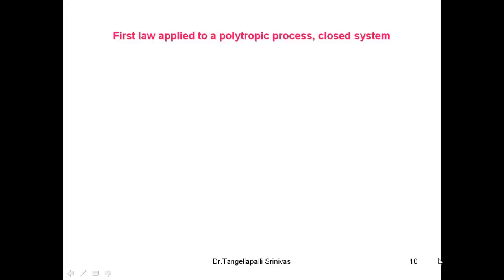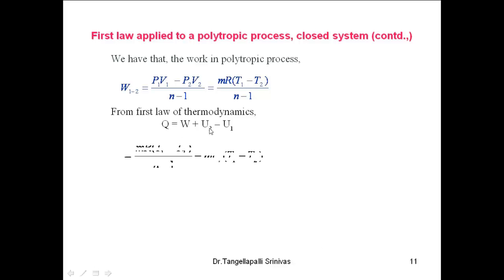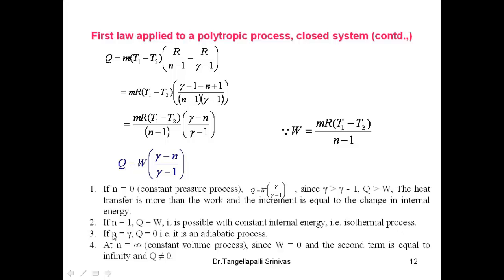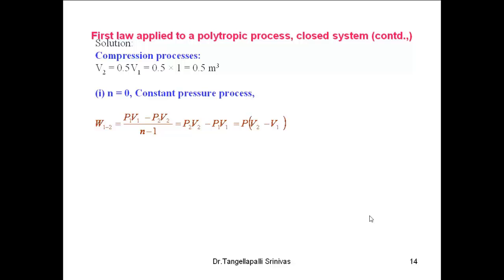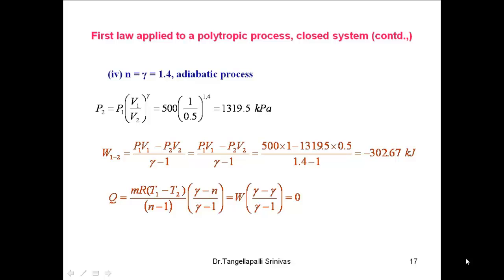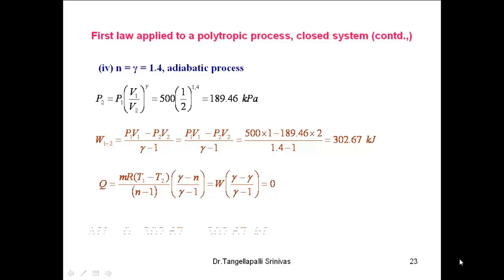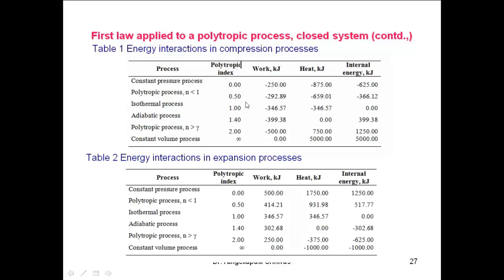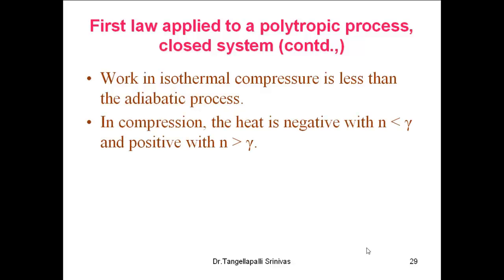Polytropic process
Polytropic process gives the flexibility in the representation of thermodynamic process by the generalized thermodynamic formulations. The polytropic index plays and important role in this expression as it changes from 0 to ∞, facilitates any thermodynamic process in compression region and expansion region. This section relates the heat and work with polytropic index to understand the energy interactions in the process.